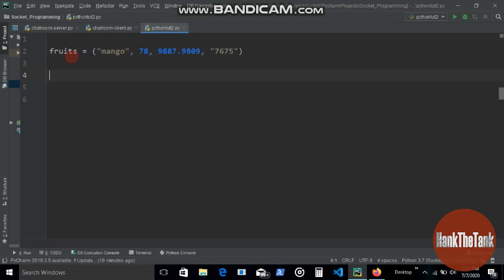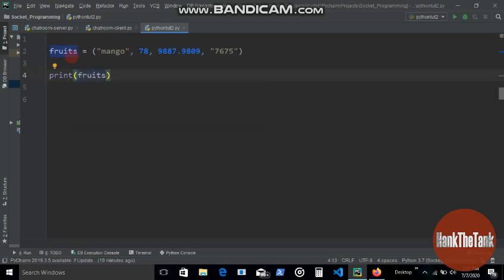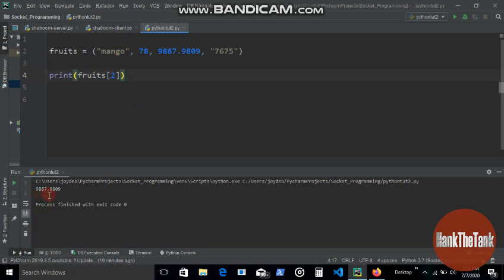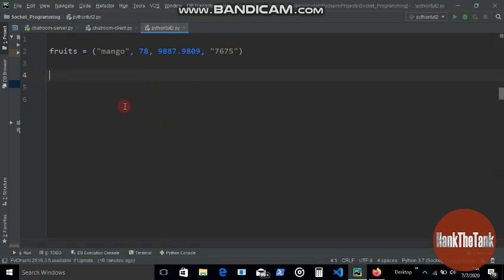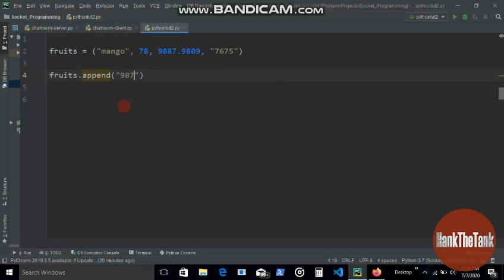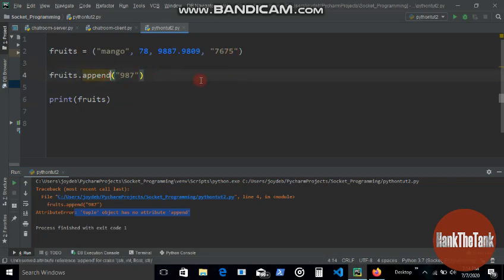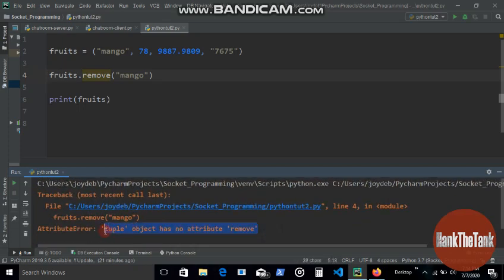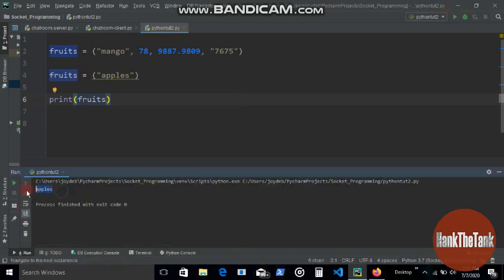Python Tutorial 6: Tuples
We gonna keep digging on datatypes of python . In this video we gonna be looking at Tuples , which i cant really find a use for at the moment , haha but yea it sure has some usage , so lets see what it is.